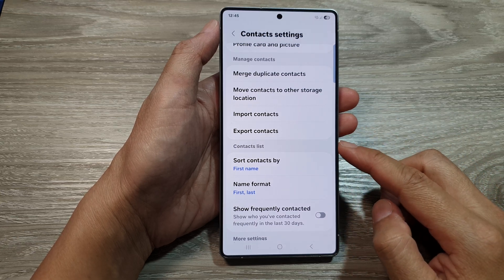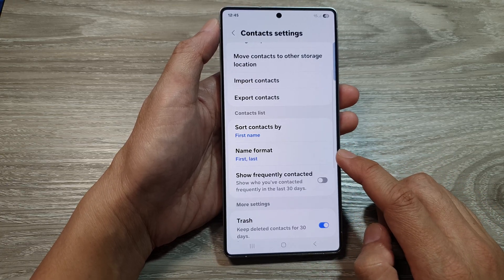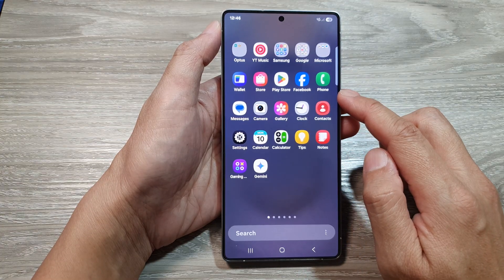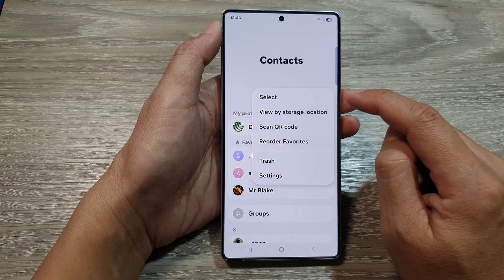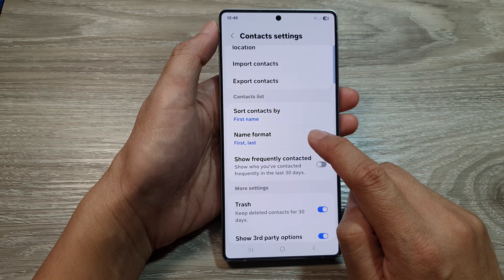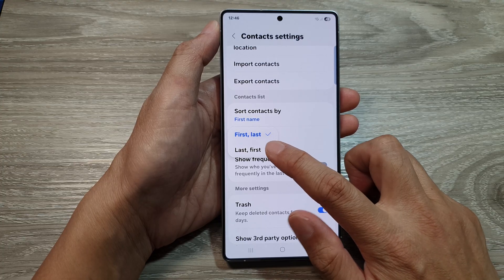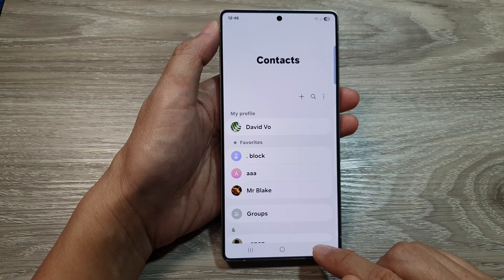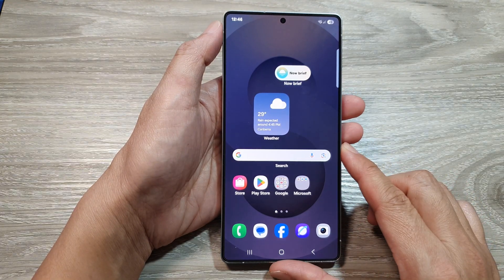How to Set Contacts Display Name by First or Last Name 📇 on Galaxy S25/S25+/Ultra!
Want to customize how your contacts display their names? 📇 Learn how to set your contacts list to show either the first name first or last name first on the Galaxy S25, S25+, and S25 Ultra. This easy guide will help you organize your contacts the way you prefer, making it easier to find who you’re looking for. Watch now and personalize your contact display settings!